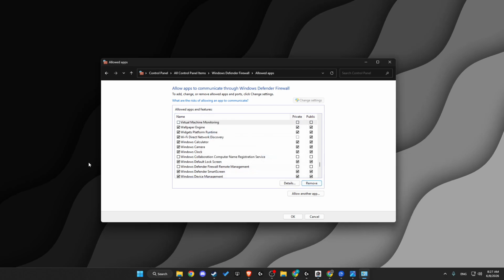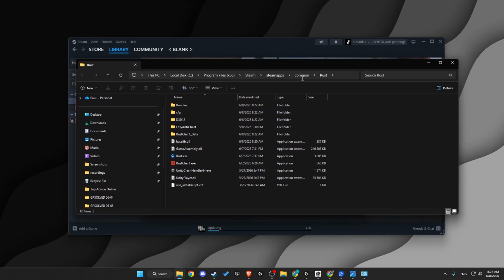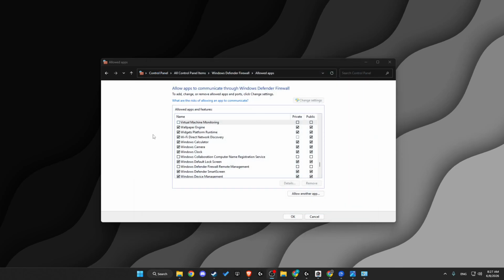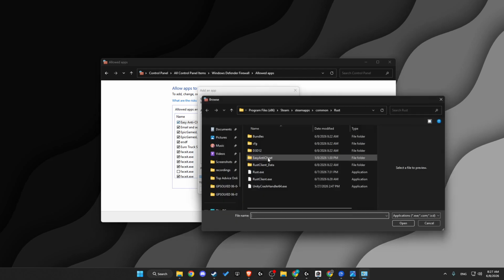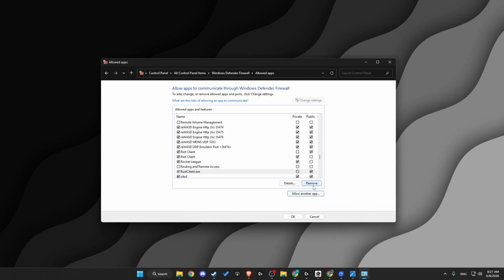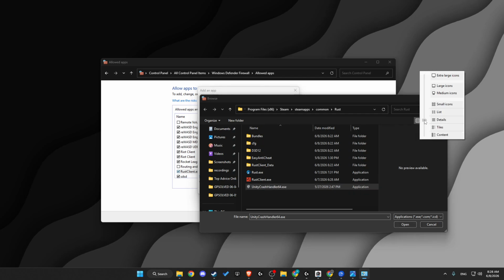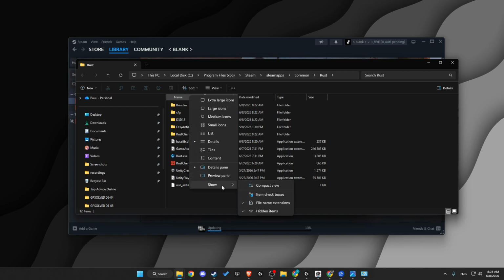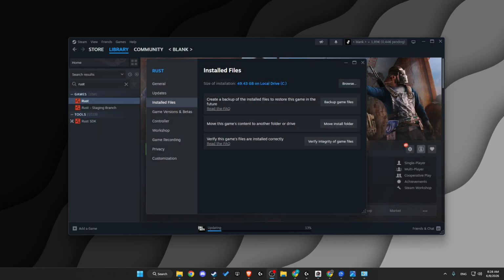How To Fix Rust Servers Not Loading in Menu (Easy Fix)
In this video I will show you How To Fix Rust Servers Not Loading in Menu. It's really easy and it will take you less than a minute to do it!